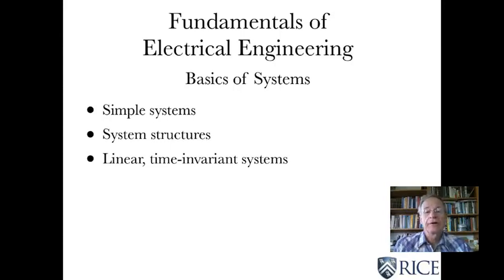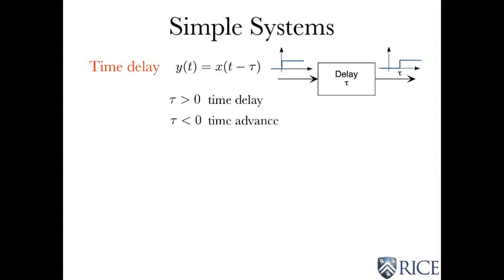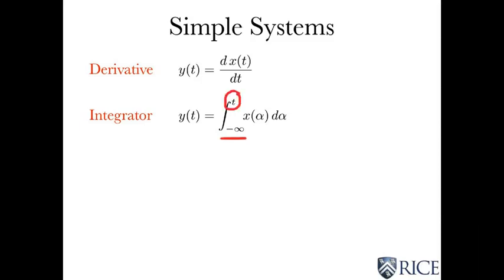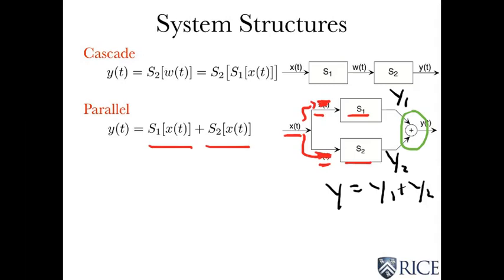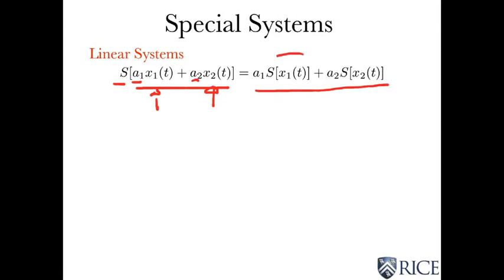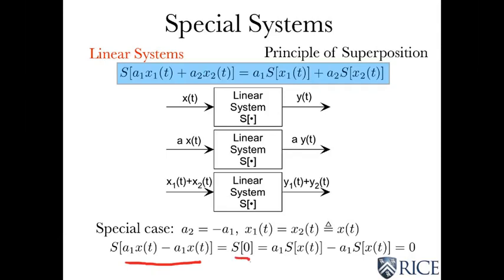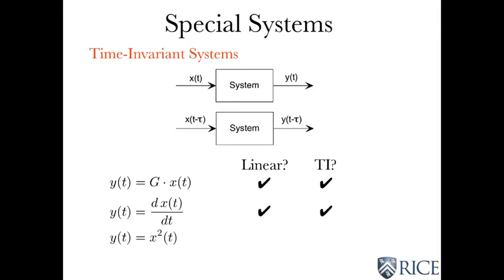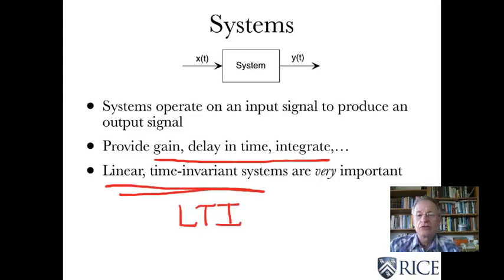1 4 Systems 26 25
Fundamentals of Electrical Engineering - SYSTEMS